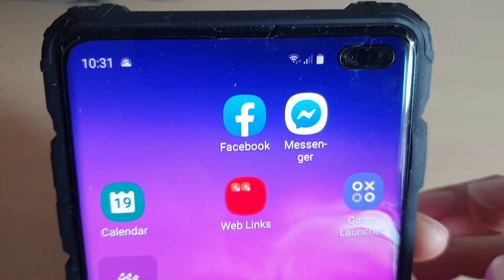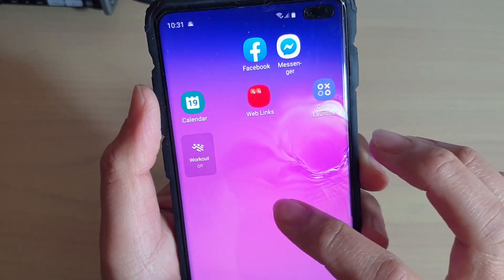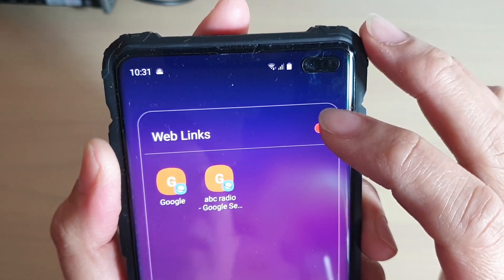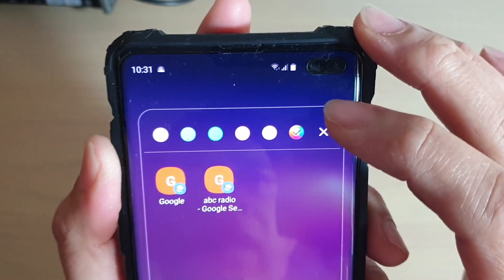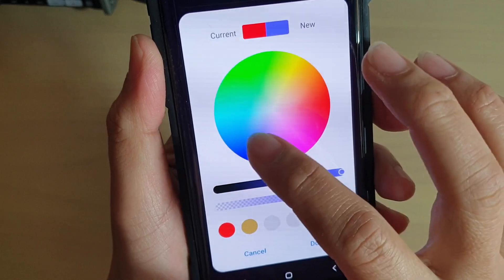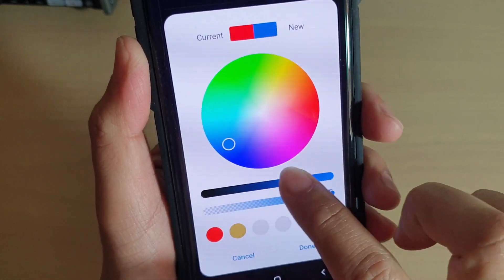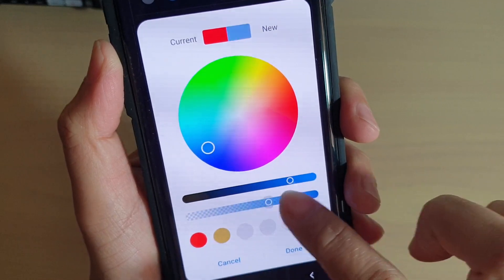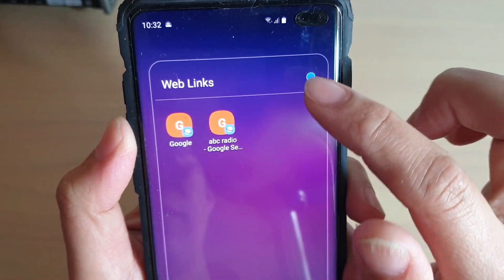Galaxy S10 / S10+: How to Change Home Screen Folder Color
Learn how you can change home screen folder color on Samsung Galaxy S10 / S10+ / S10e.